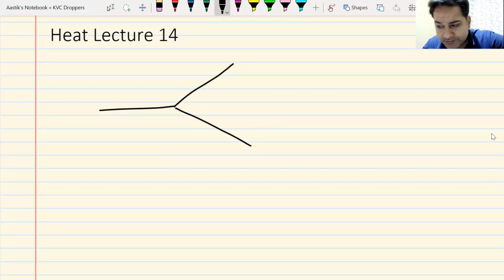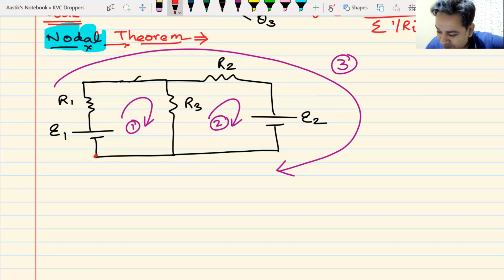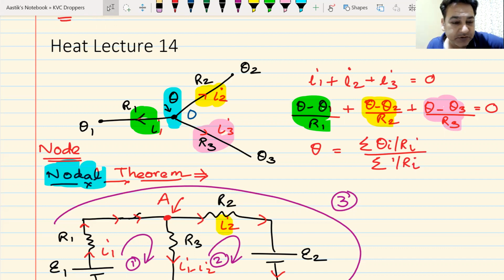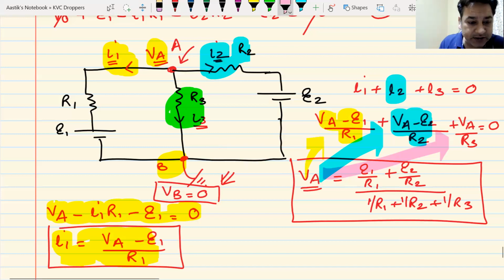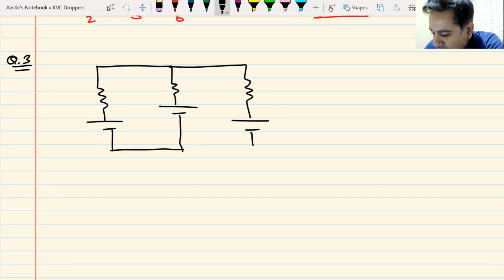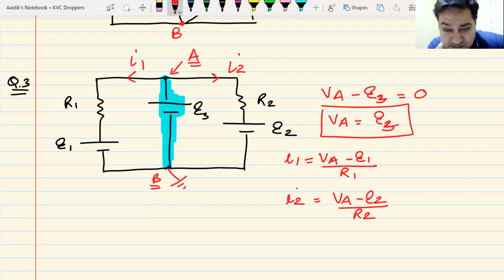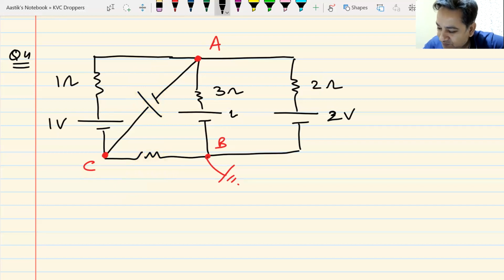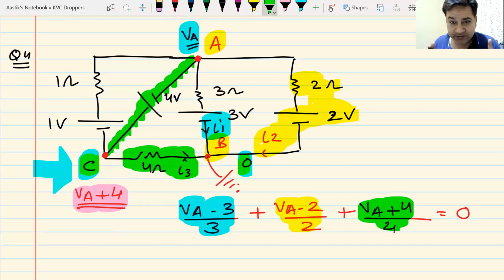Nodal Theorem | L14 | Electric Current | Circuits | Crash Course | NEET 2022 | IIT | JEE | JEE Main